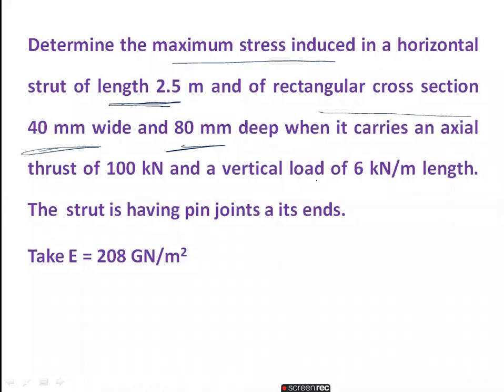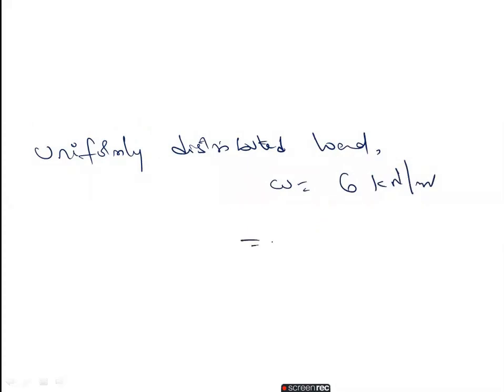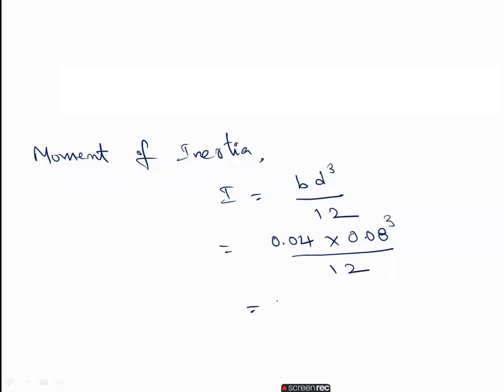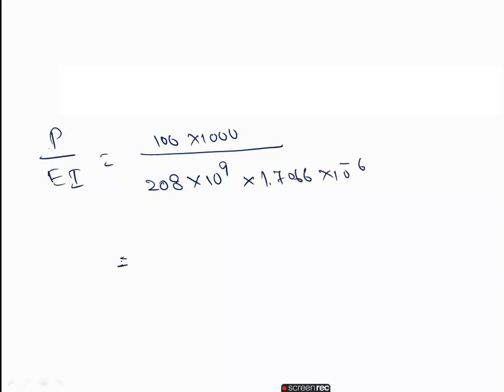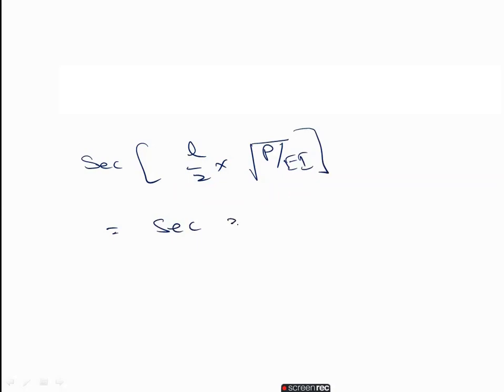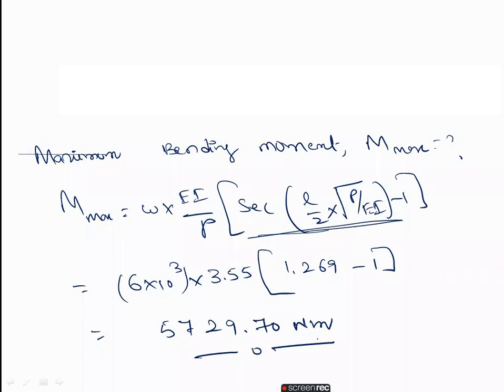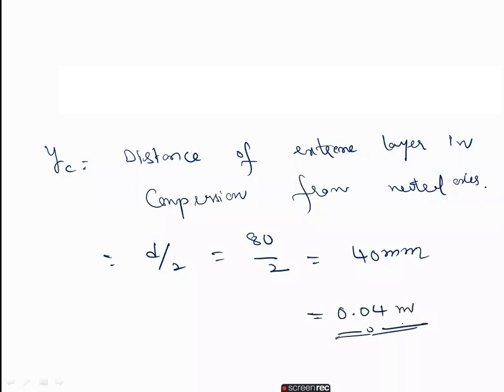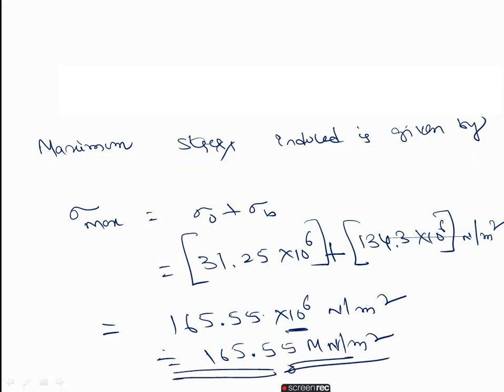BEAM COLUMNS - PROBLEM - LECTURE - 25